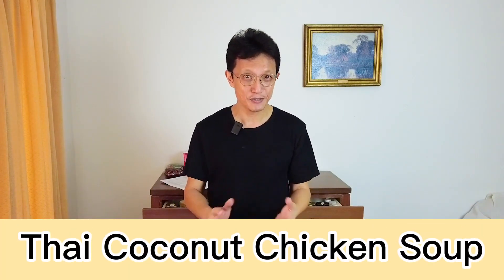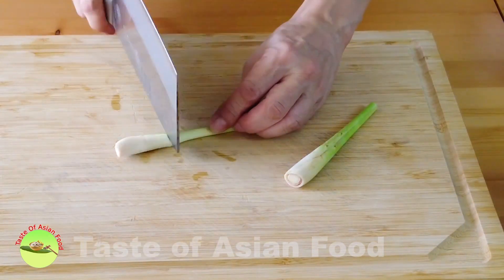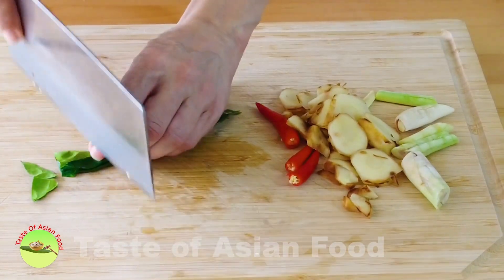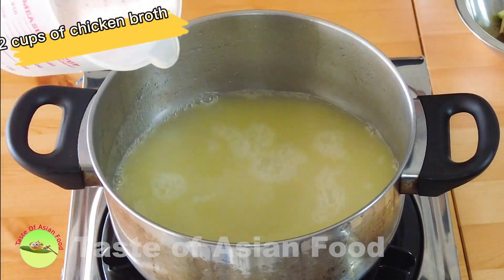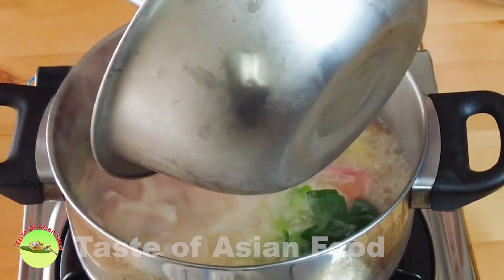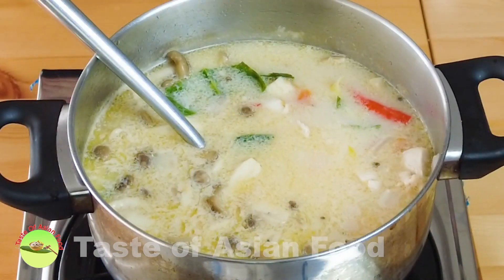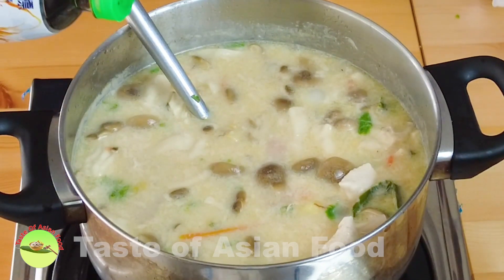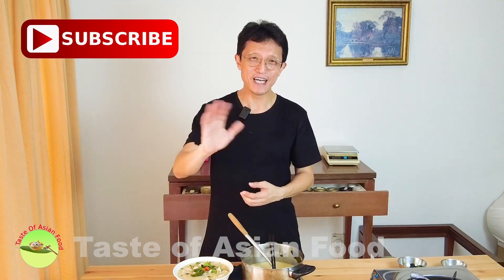Thai coconut chicken soup - How to prepare the authentic Tom Kha Gai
Today I am preparing a mouth-watering Tom Kha Gai or Thai coconut chicken soup. This dish will guarantee to tantalize your taste buds with its delectable flavor and aroma.
Contrary to popular belief, not all Thai dishes are spicy, and Tom Kha Gai is a perfect example. Although I use a mix of local spices such as galangal and lemongrass, the soup is not fiery hot. The color is not red like other spicy soups, assuring you that this soup is milder and more soothing.
The flavor results from combining Thai ingredients such as galangal, lemongrass, and creamy coconut milk, giving it a rich and velvety mouthfeel and a blast of authentic flavor that fires up all senses.
This soup is a staple in most Thai restaurants I have visited, and it's not hard to see why. Let me show you how to make it in this video.

Ingredients
2 stalks of lemongrass (remove ends, bashed, and cut into 2-inch sections)
3 inches of galangal (cut into slices)
3 bird's eye chilies (bashed)
2 large onions (cut into wedges)
3 kaffir lime leaves (cut into smaller pieces)
1 large tomato (cut into eight pieces)
100g of shimeiji mushrooms.
350g chicken slices(from 1.5 deboned chicken)
2.5 cups of chicken stock
2 tsp palm sugar
1 tsp salt
3 tbsp fish sauce
2 cups of coconut milk
1 tbsp chopped spring onion
1 tbsp spoon chopped coriander leaves.
3 tbsp lime juice
Method
- First, bring the chicken stock to a boil.
- Next, add the bashed lemongrass, chilies, galangal slices, and onions chunks. Let them boil for a few minutes to release the flavor.
- Add the kaffir lime leaves, bashed bird's eye chilies, and the chicken slices and simmer over low heat until cooked.
- Also, include the tomato and mushrooms at this stage. Cook over low to medium heat until the mushrooms are cooked, and the tomato is soft.
- Season the soup with palm sugar, salt, and fish sauce.
- Lastly, add the fresh lime juice and turn off the heat.
- Add the chopped coriander leaves, spring onions, and lime wedges as garnish.